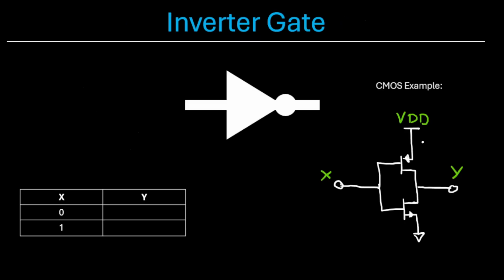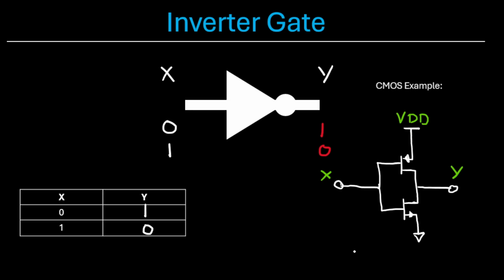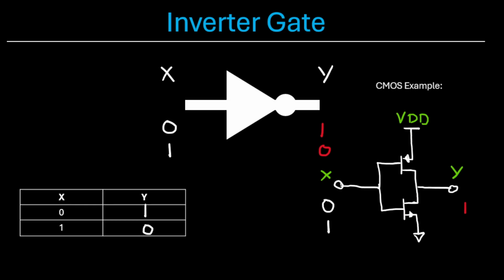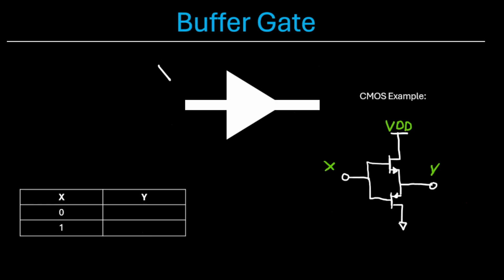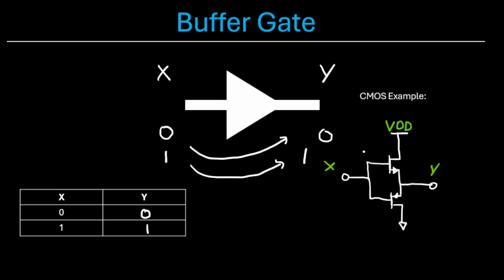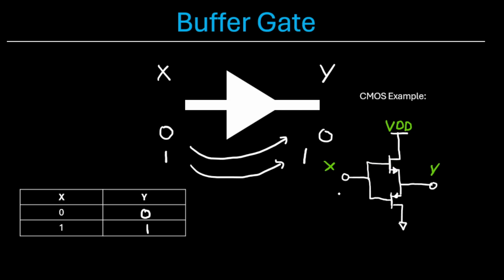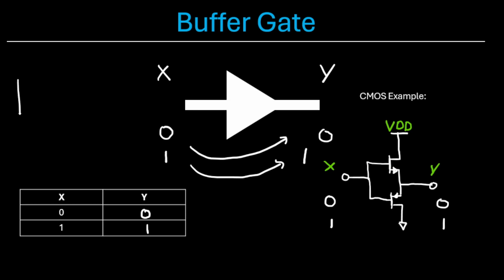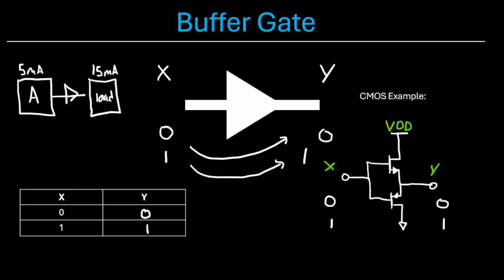Digital Electronics - Inverter & Buffer Gates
This Digital Electronics video tutorial explains the behavior of inverters and buffer gates and works through several examples.

Digital Design: Principles & Practices

Chapters:
0:00 -  0:22 Inverter & Buffer intro
0:22 - 1:54 Inverter
1:54 - 3:46 Buffer